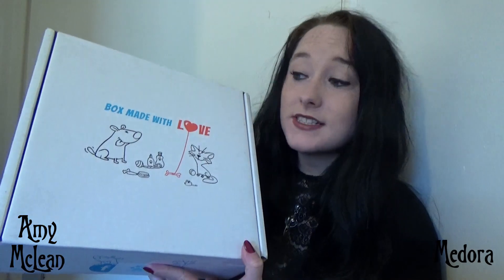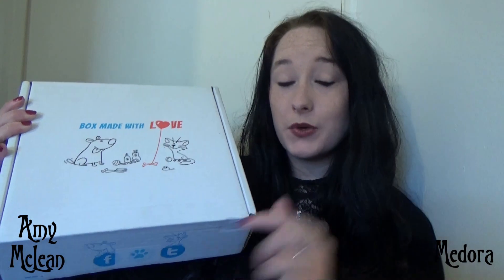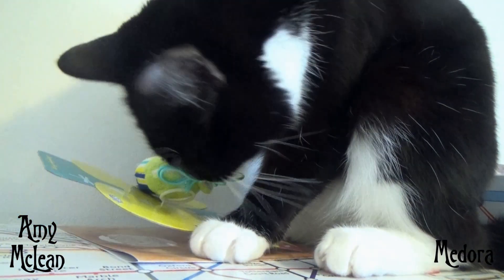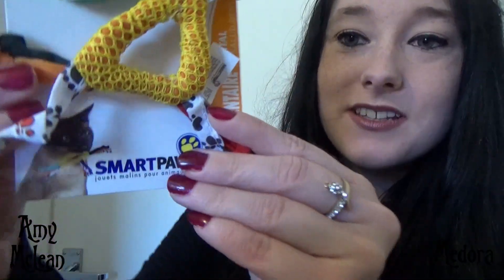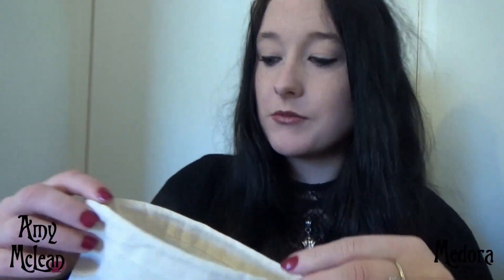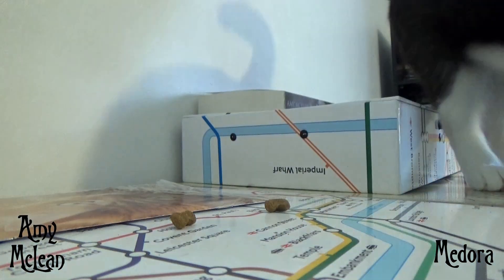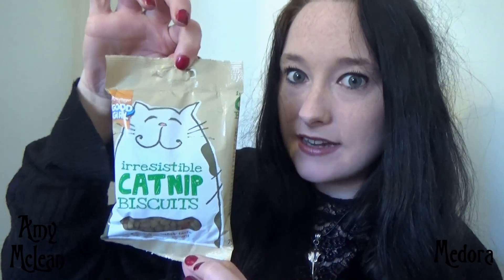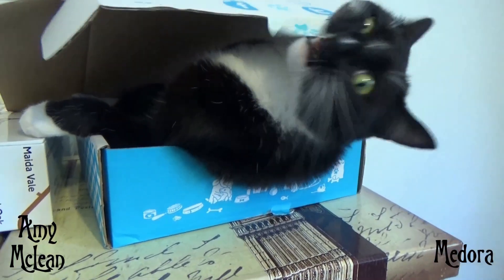Unboxing Lady Medora Byron's Purrfect Cat Subscription Box!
MY BOOKS Unboxing Lady Medora Byron's Cat Subscription Box! spon [OPEN FOR LINKS AND FACTS!] Has your feline tried the Purrfectbox yet?

Amy McLean